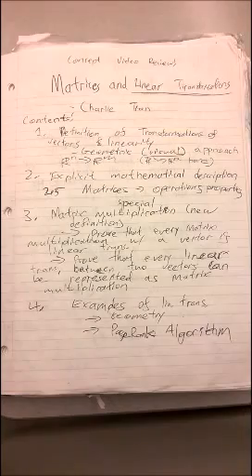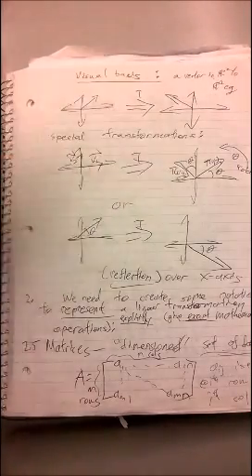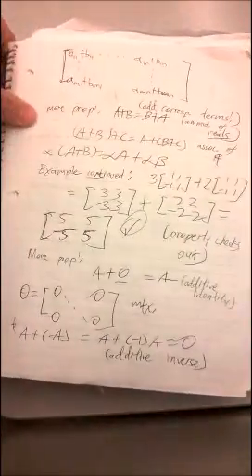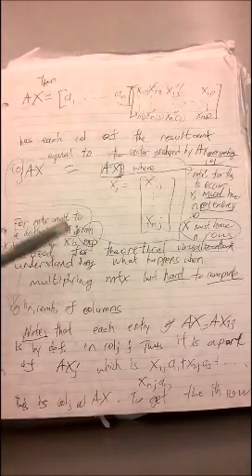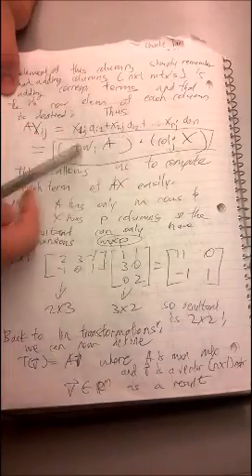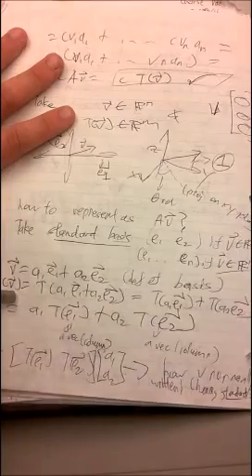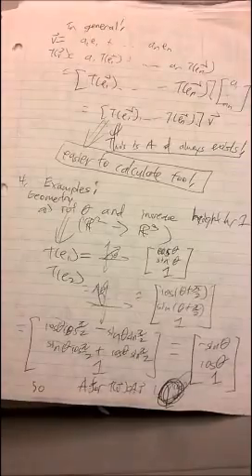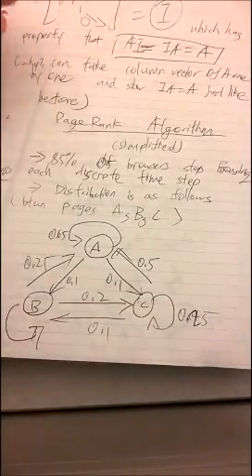EE16A Matrices and Linear Transformations (New Version!)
Hey guys sorry for the super long video! Here are the parts that I outlined at the beginning in case you wanted to skip to any specific part!

Introduction: 0:00
Linear Transformations definition 2:14
Linearity: 4:33
Explicit mathematical description of a linear transformation 5:30
Matrices 5:45
Matrix Multiplication 11:57
Proofs relating the operation of matrix multiplication to linear transformations 19:31
Geometric examples 26:48
Simplified Pagerank 30:00

Edit: For the geometric linear transformation example (the one where the z projection is 1) I mean only the standard bases e1 and e2 project their z to 1. I forgot that if I required every single vector to project its z value to 1, it is no longer a linear transformation (as the z-value would not be conserved under addition; eg T(v)+T(w) would have a z value of 2 but T(v + w) predicts 1 in that case; thus I rephrase my question such that ONLY the standard bases change. Yes I know that is a very poor example and kind of makes obvious the process necessary to create but this preserves linearity).

Thanks!